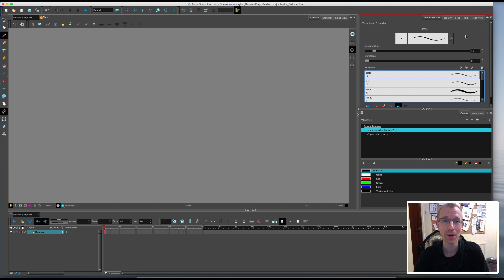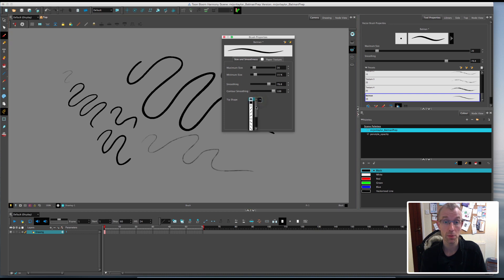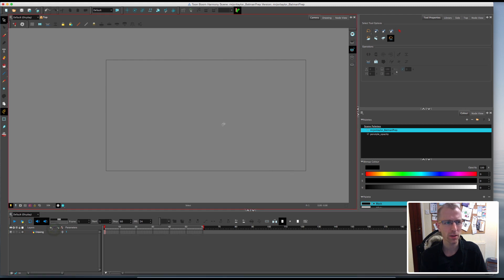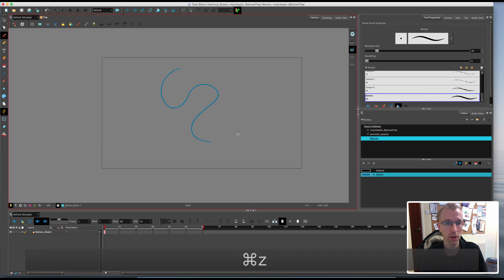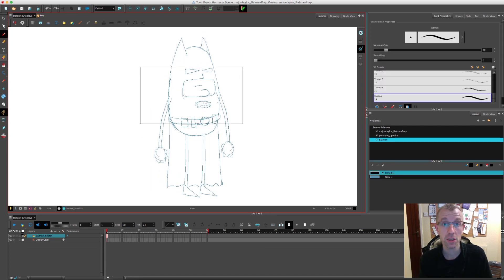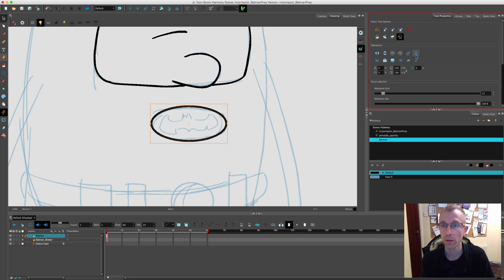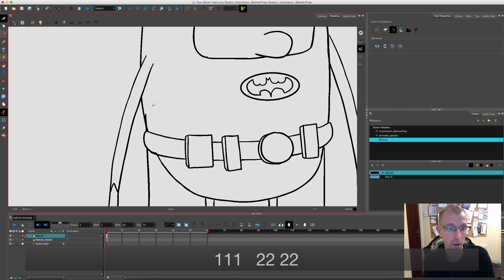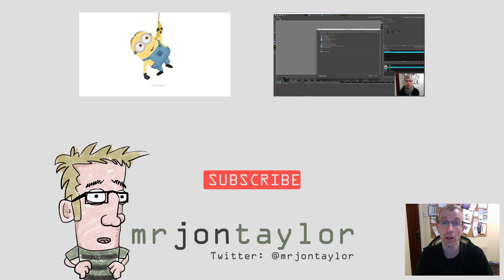Toon Boom Harmony 12: Basics #2 Drawing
In this video I talk you through the drawing options available in Harmony and then draw the main character for our animation.